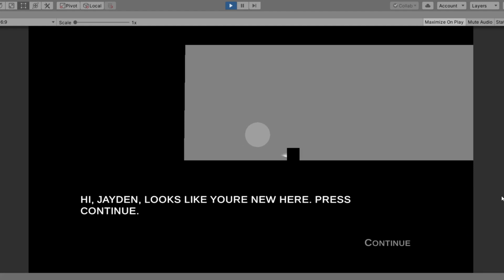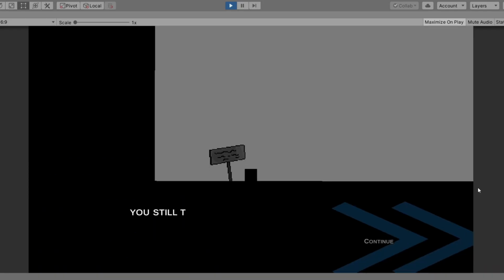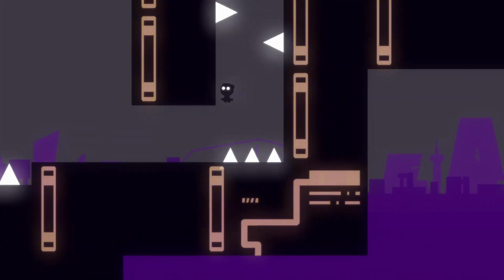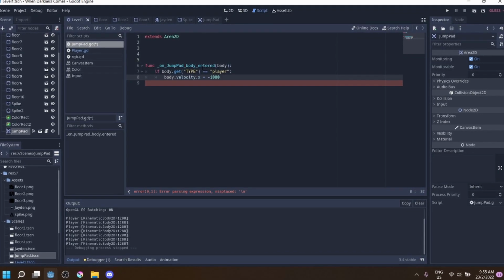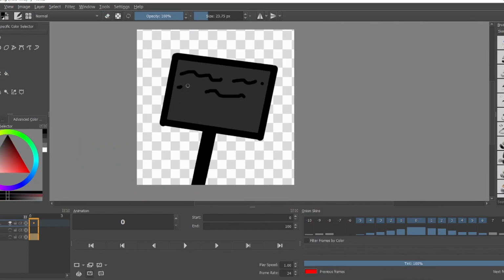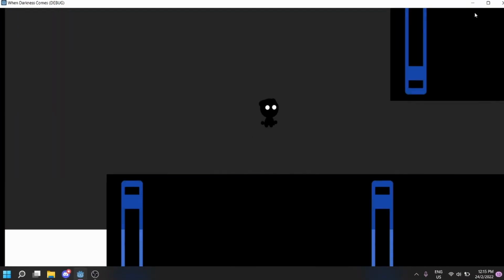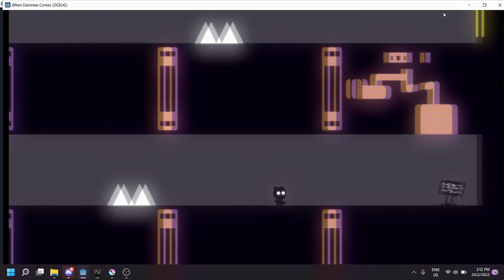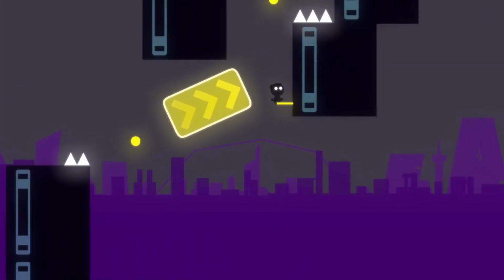REMAKING MY OLD UNITY GAME IN GODOT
I remade my unity platformer game in godot. You can try it out on itch.io

Im aware that the controls are janky and the wall jumping is extremely difficult and inconsistent. I'll not update the game though as i'm moving on to other future projects.

This video took me about a week to edit even thought it only came out as just 4 minutes. Not really happy with the length of the video. Moreover, I might not be posting in a while ( i post whenever i want to :3 )

If you enjoyed the video, consider giving it a like!